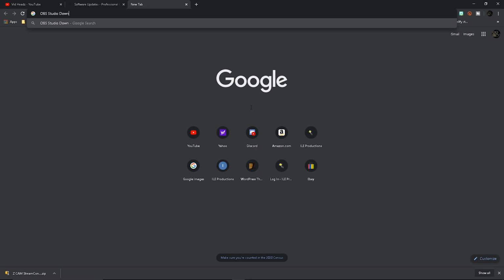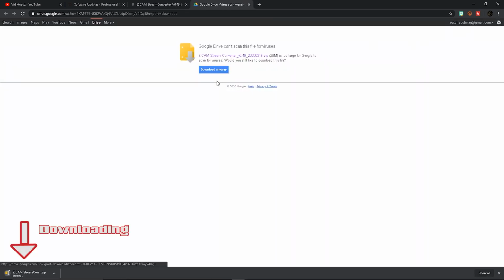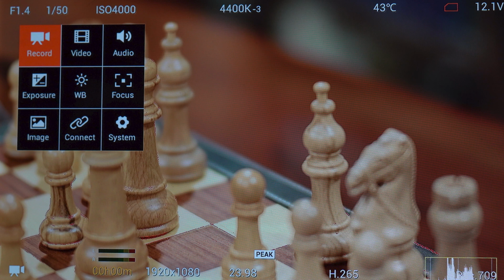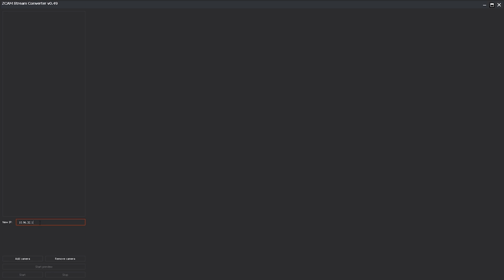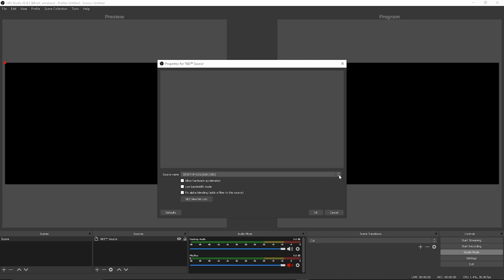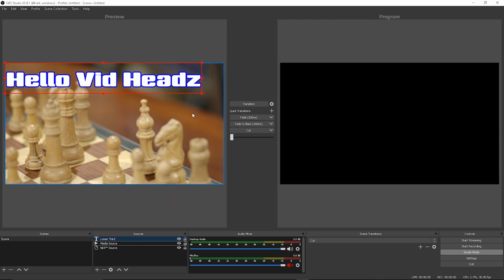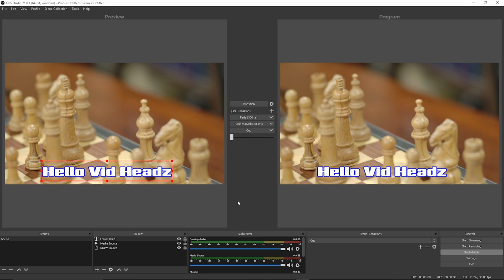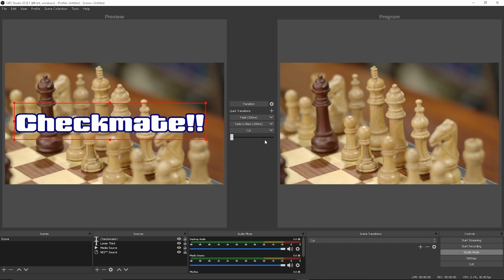Z Cam - How To Live Stream Free Without A Capture Card 3 Pieces Of Software & A Ethernet Cable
I wanted to share a process I have just finished trying out with SUCCESS!!  If you are like me you have tried to adapt to live streaming in lieu of the social distancing and maybe found that all the capture cards are sold out just about everywhere.  Well if you have a Z Cam camera you maybe in luck.  I personally have tried the Z Cam E2C and THe Z Cam E2 with success, but I'm sure it works for all the Z Cam cameras that have the Ethernet port.  ZI this video I take you through the process of getting your Z Cam Camera setup for streaming live.

3 Free Software Apps To Get Your Z Cam Streaming Live Without A Capture Card:

NEWEST PIECES OF GEAR
♦Deity Microphones Deity Connect Dual-Channel 2.4Ghz Wireless System
♦Deity HD-TX Plug-on Transmitter
♦Saramonic Blink500 Pro B2 Mini Dual-Channel Stereo Wireless Microphone

MY GEAR:
**Sony A7III
**Sony A7SIII
**Sony a6400 Body
**Smallrig Sony A7SIII Cage Kit
**Atomos Ninja V
**Western Digital 1TB SSD Blue 3D Nand (For Ninja V)
**Feelworld F5 Pro V2 (This Version You Can Load LUTs)
**Zhiyun Crane 3 Lab
**Zhiyun Crane 3S
**Sony FE 50mm 1.8
**Sony FE 85mm 1.8
**Sony FE 20mm 1.8
**Tascam DR60D MKII External Recorder
**DJI Mavic Air 2 Fly More Kit
**Tilta Nucleus Nano Wireless Follow Focus Kit
**MAGICRIG Adjustable Wooden Handle Grip
**FXLION BP-M98-KA 14.8V V-Mount Lithium-Ion Mini Battery Kit
**SMALLRIG HDMI Cable Clamp (Sony A7III Cage)
**Hollyland Mars 300 Pro
**Rode NTG2 Shotgun Mic
**Sony URX-P03D Dual Audio Receiver
**Sony SMADP3D Multi-Interface Shoe Adapter
**Aputure AL-M9